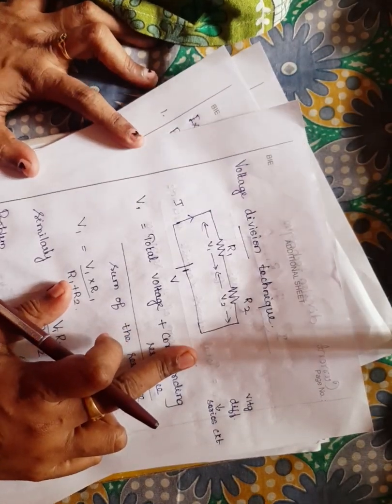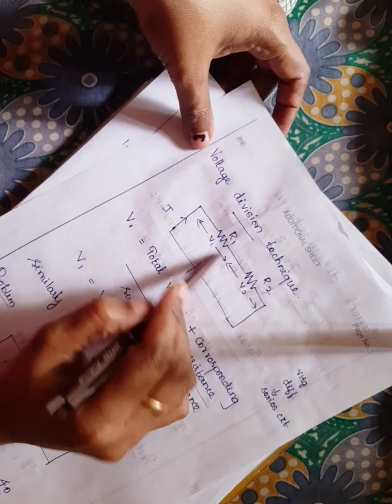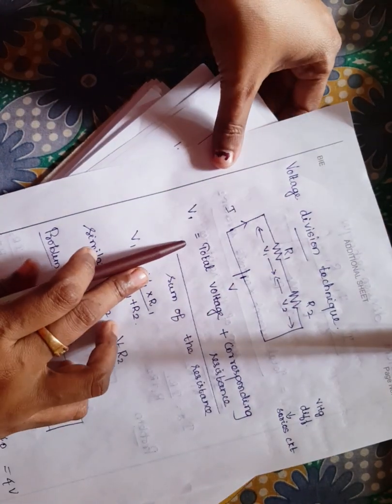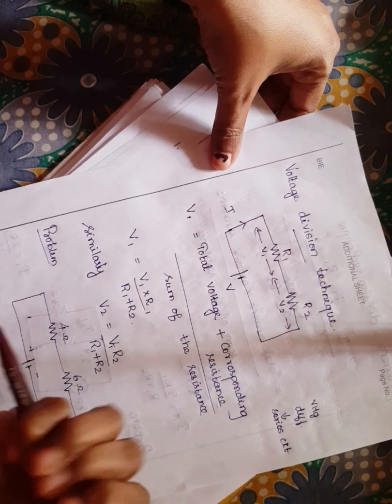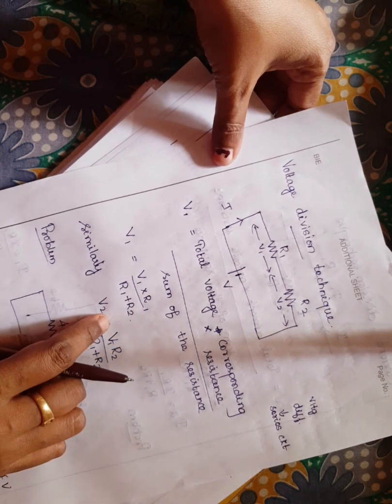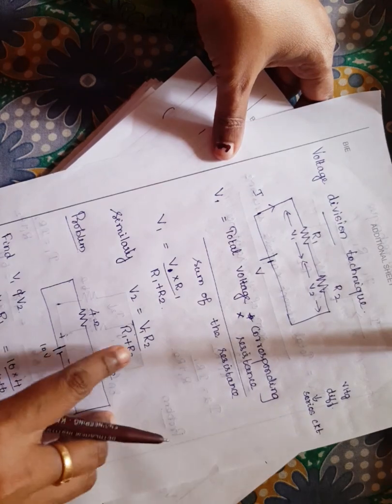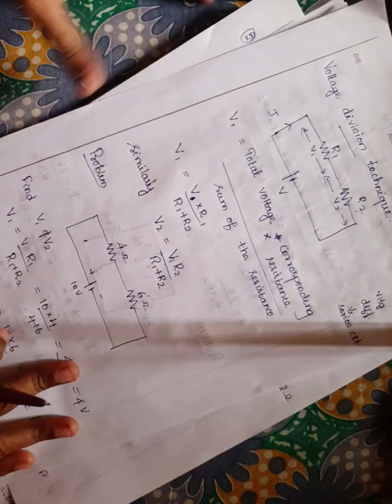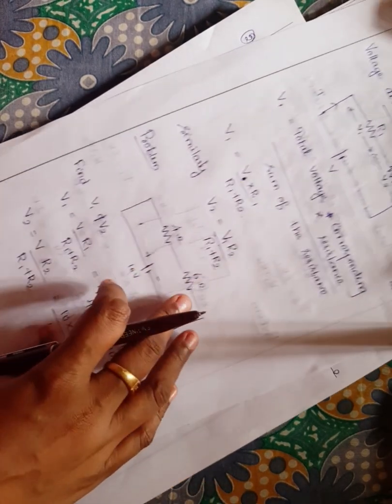Voltage division technique